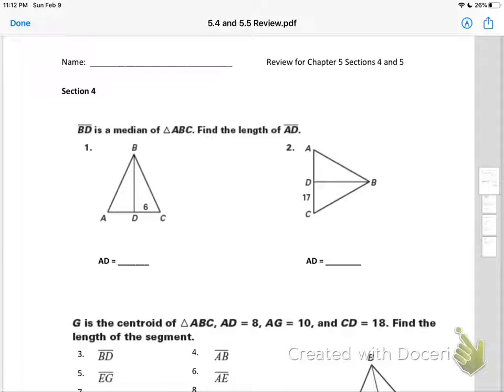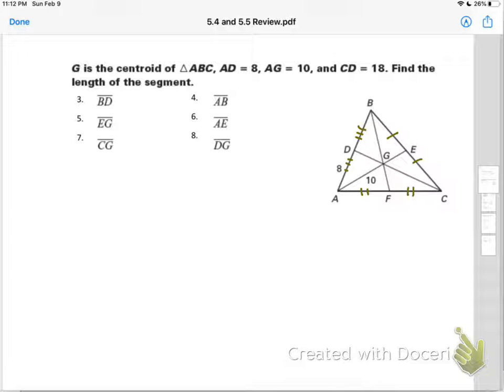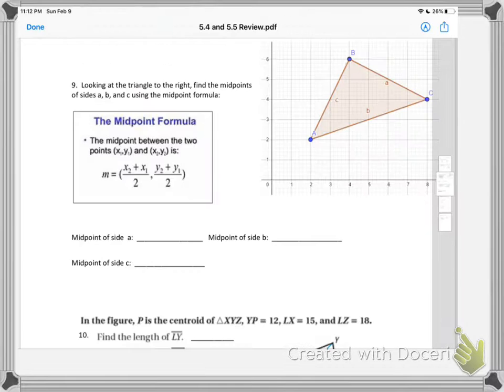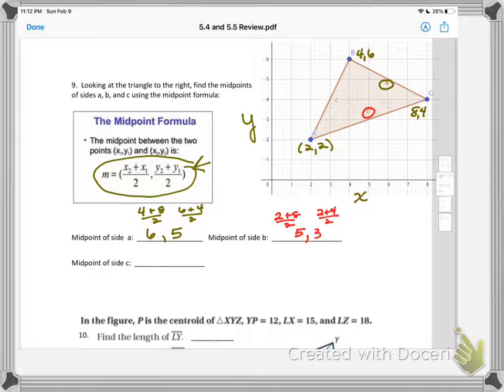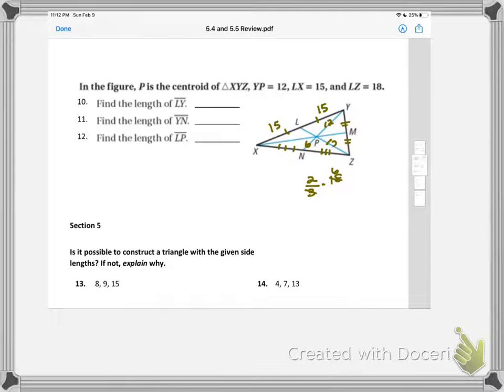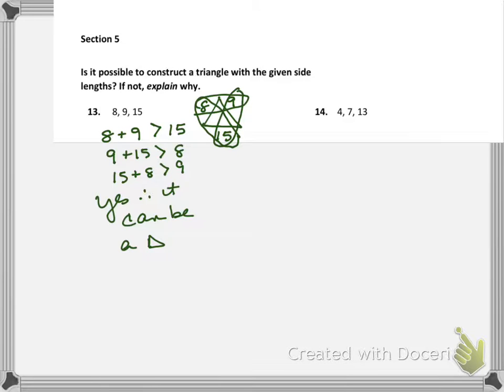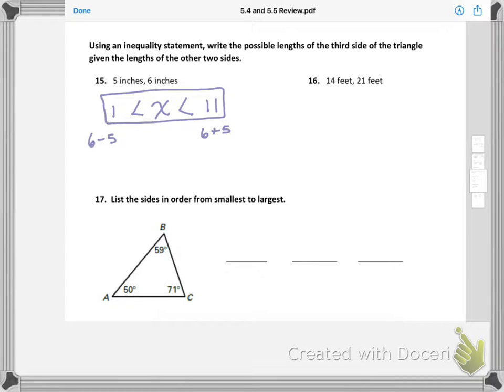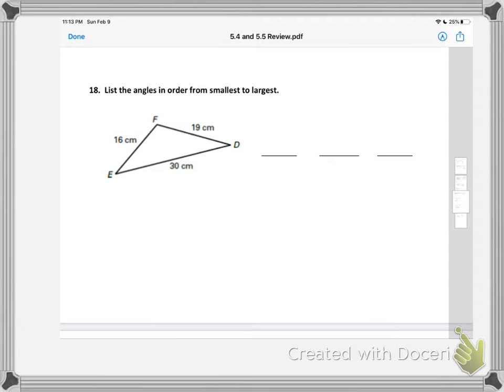5.4 and 5.5 review